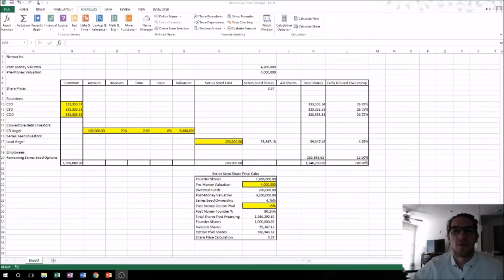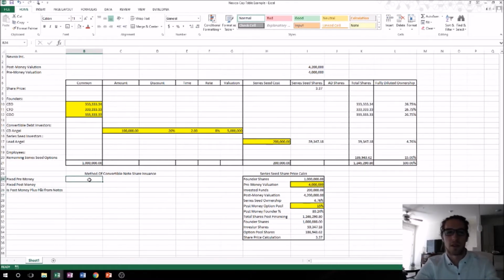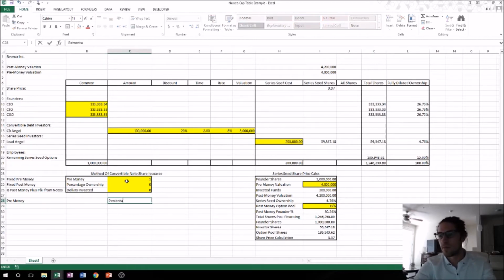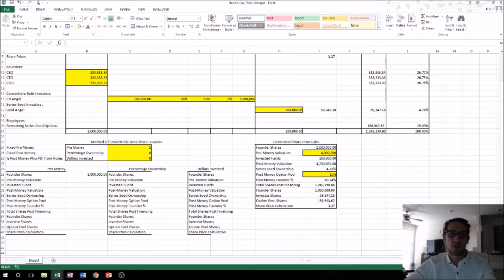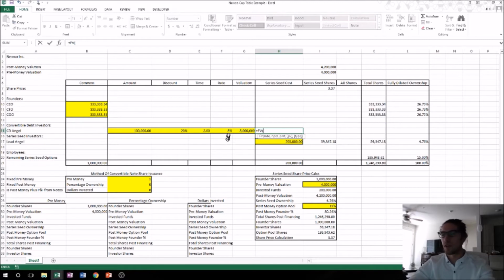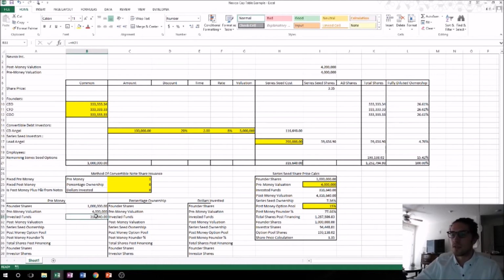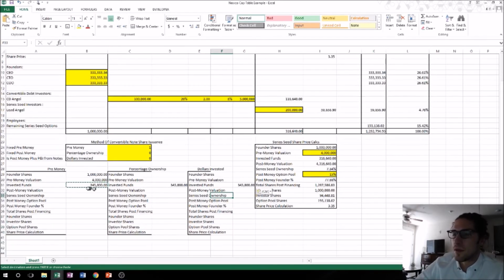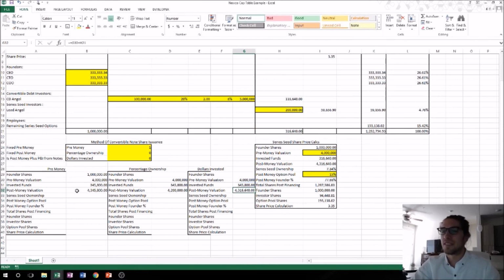How to Create a Cap Table and Model Investment rounds (Part 6 of 49)